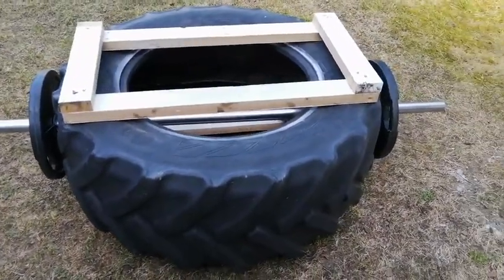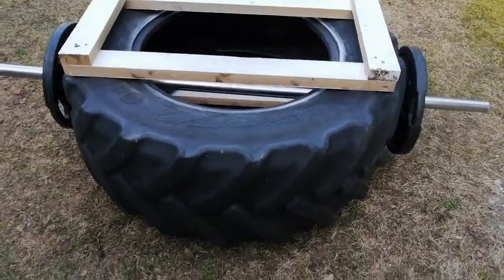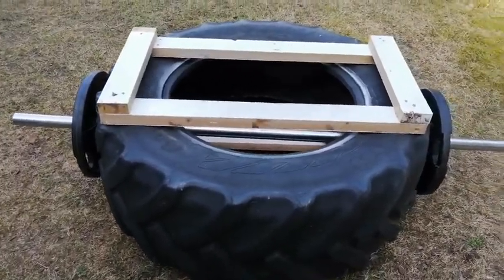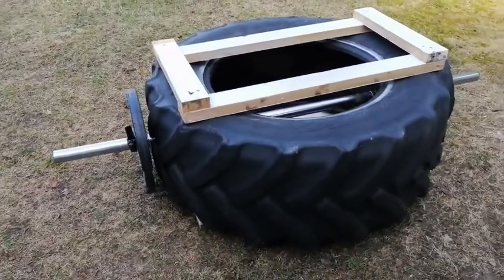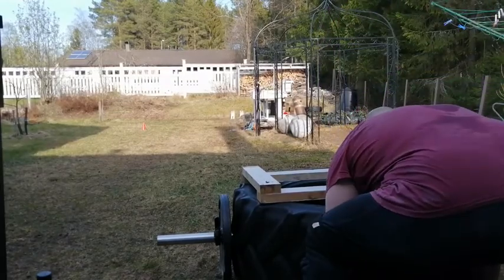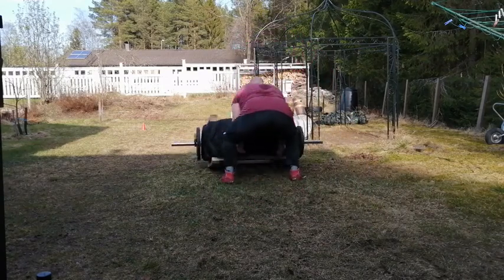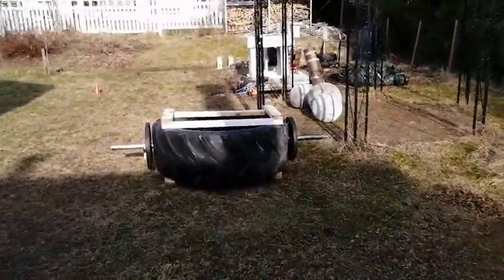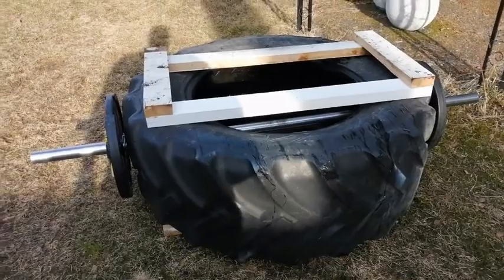DIY loadable tire flip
My latest DIY strongman equipment project is this loadable tire flip. We'll see  how good it will work.